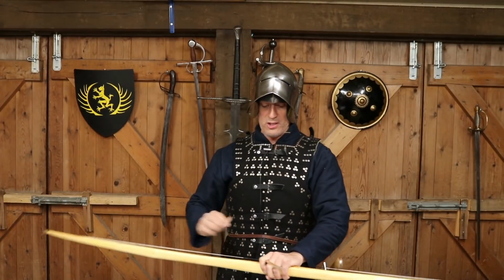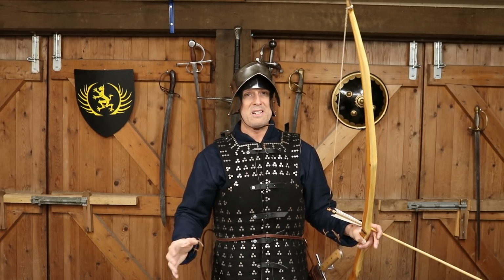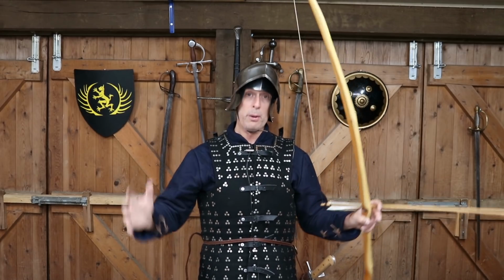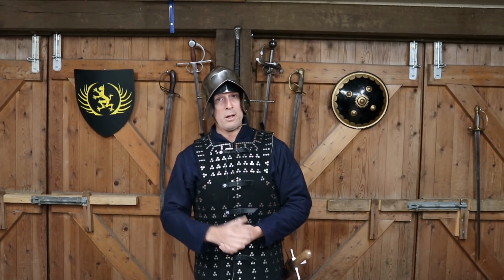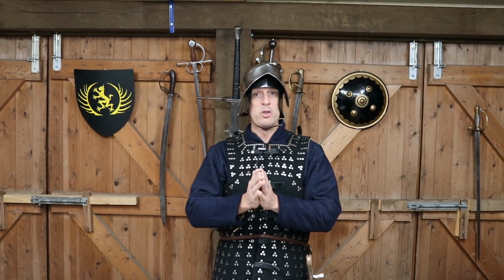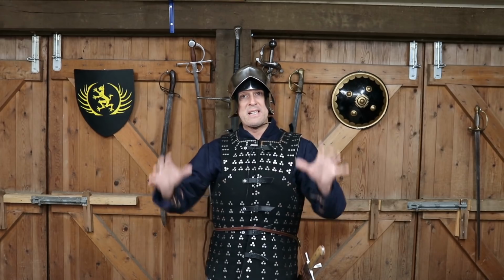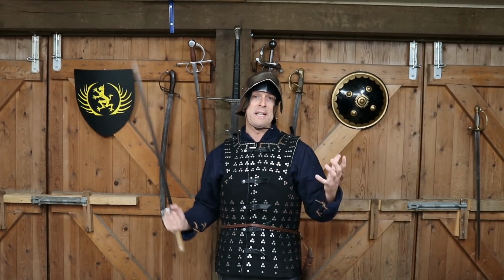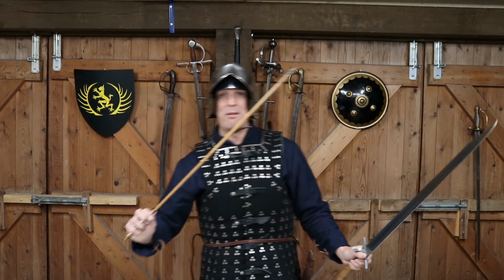Can Arrows Beat Armor?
We've seen time and again that in the most accurate tests (Tod's test ), longbow arrows cannot penetrate breastplates. Does that matter? We know that longbows won wars - this video explains HOW!